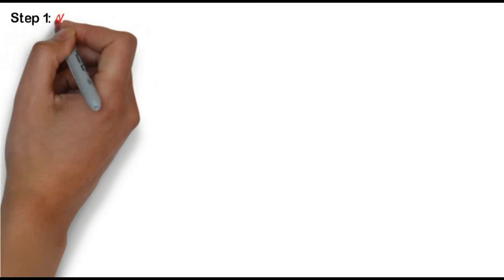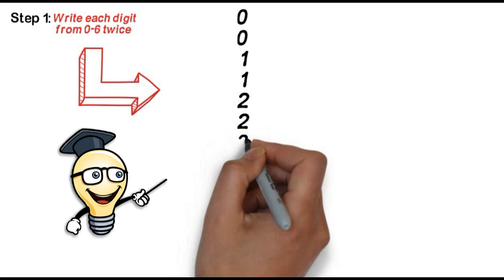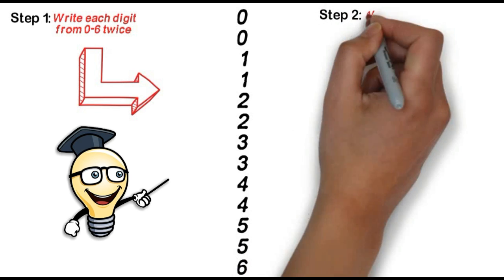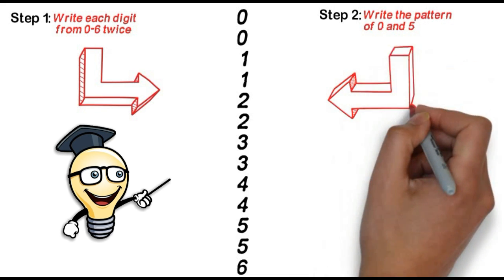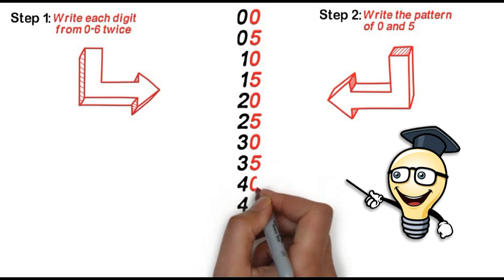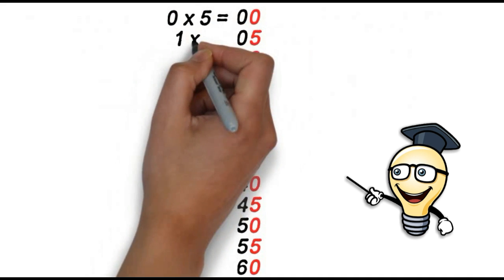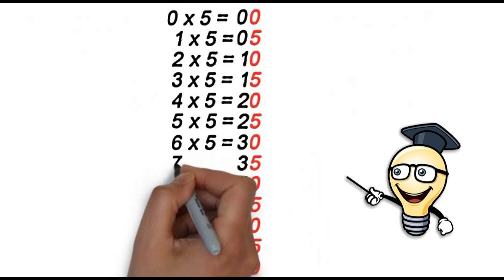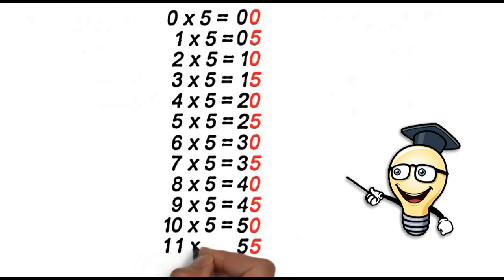FAST 5 times table trick!!!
Become apart of the Intuitive Mindz collective.

Having trouble remembering the 5 times table? Use this neat trick and be able to write and recite WITHIN 30 seconds GUARANTEED!
Grab your interactive animated audio ebook here and learn any times table you want.

(Note: the 5 times table is usually one of the easiest ones to remember but this method will be really handy for absolute beginners as they only need to make use of the numbers from 0-6)